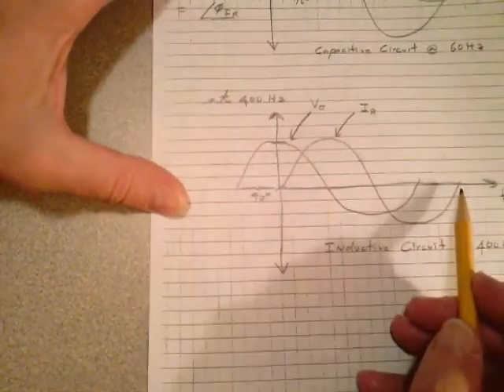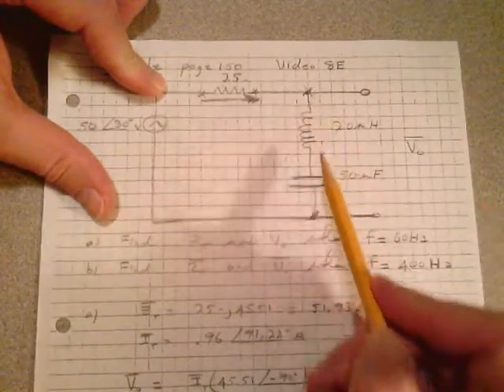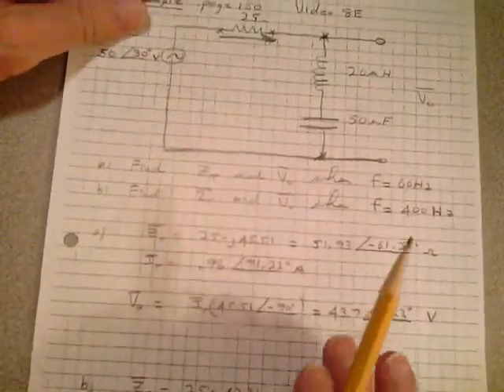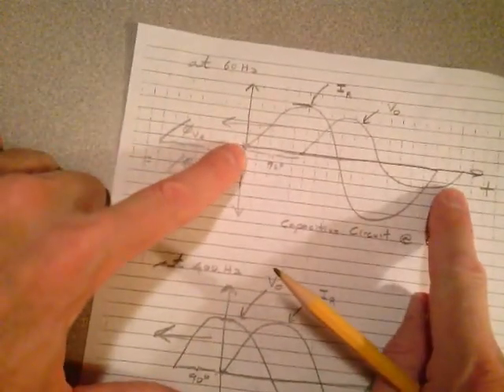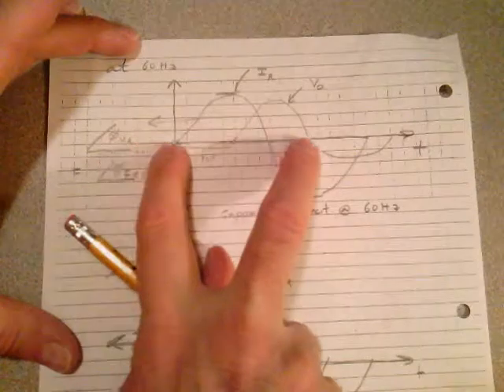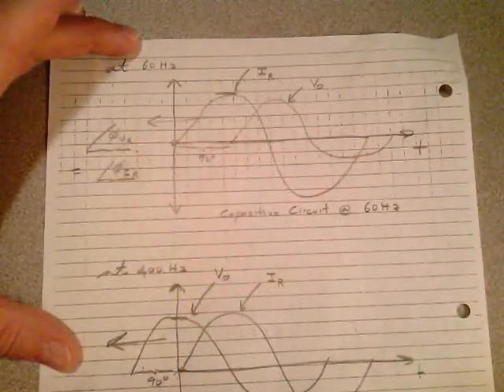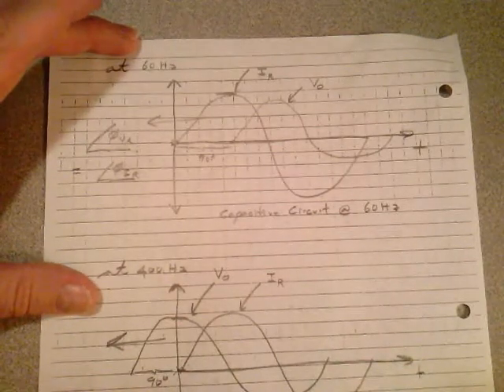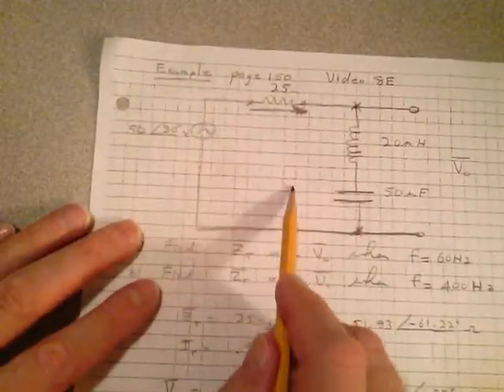Introduction to AC Steady State Analysis (2 of 2) by Prof Skip Laratonda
This is an introductory lecture on AC Steady State Analysis (2 of 2) to my Electrical Engineering and Software Engineering students.